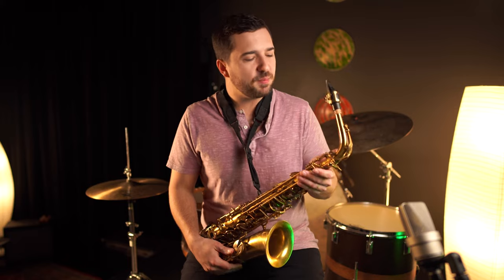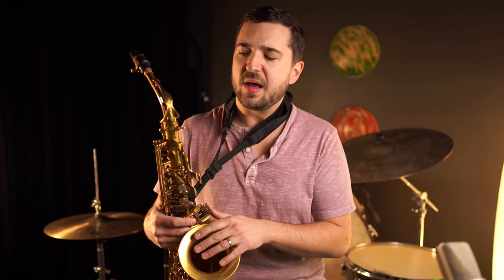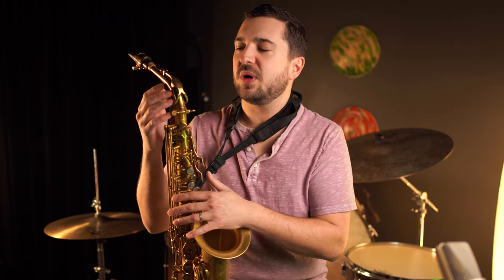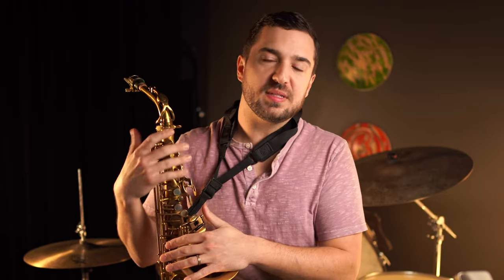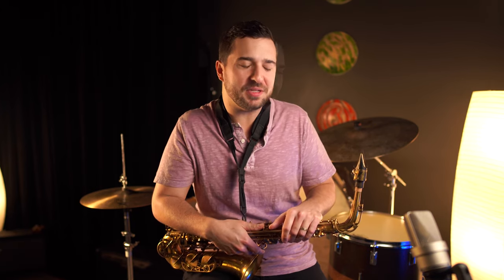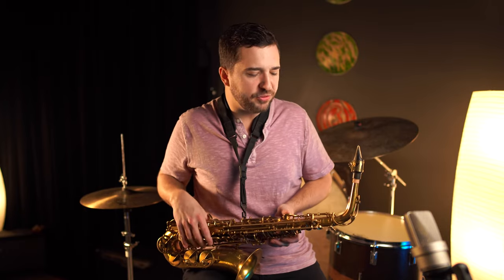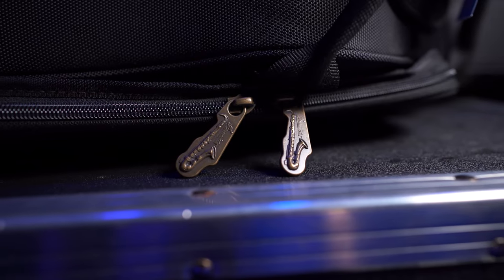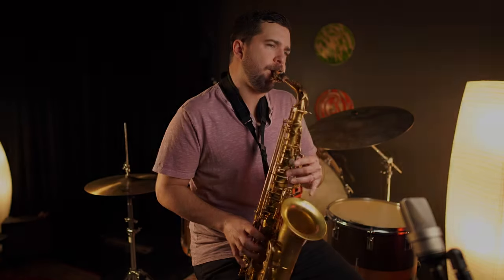P. Mauriat System 76 Alto Sax Review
For information regarding this saxophone and our current inventory, follow this

To talk to an awesome human about the information on this sax, call our number and ask for Greg. Greg has a lifetime of experience with woodwinds and would be delighted to chat with you!